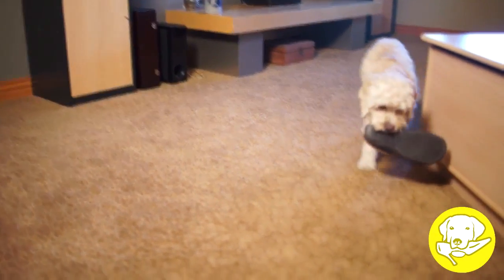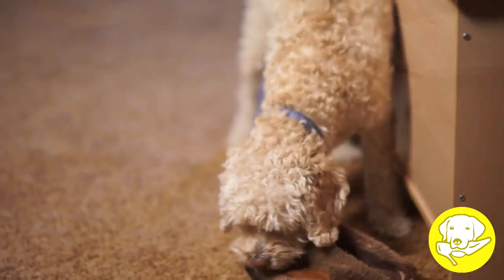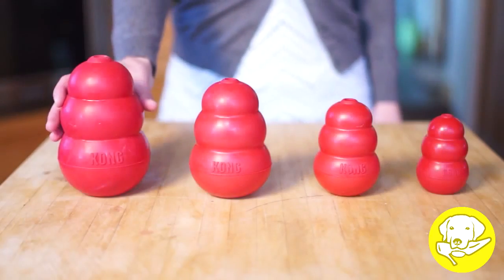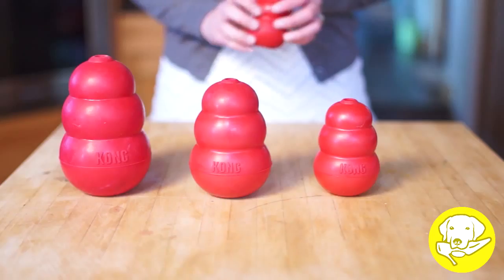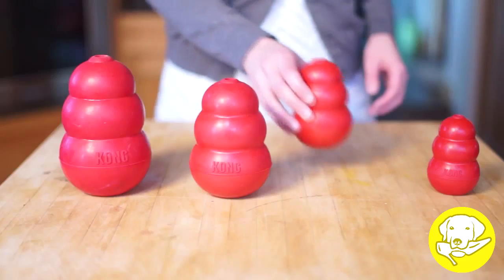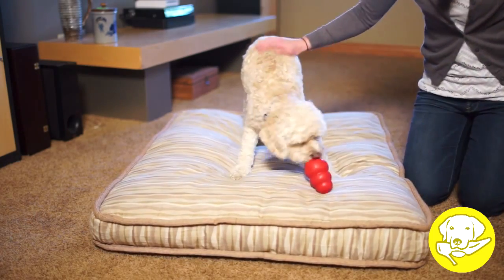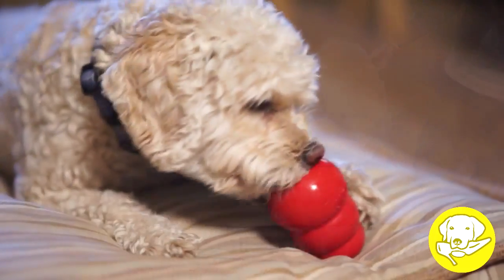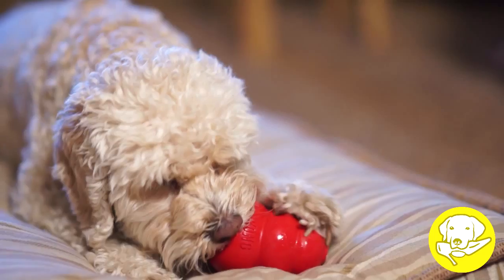Brinquedo Kong para Cães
BENEFÍCIOS:
Material super resistente e atóxico.
Incomparável para cachorros que gostam de mastigar.
Mantém seu cão feliz, ocupado e longe de problemas por longos períodos de tempo.
É interativo. Estimula os cinco sentidos do seu cãozinho e incentiva, durante a brincadeira, o uso da sua capacidade intelectual.

QUER FALAR COM A GENTE?
Ficaremos felizes com o seu contato!

Fonte: Canal Kong.